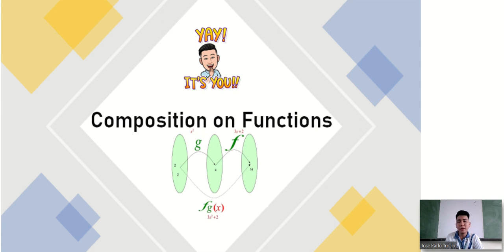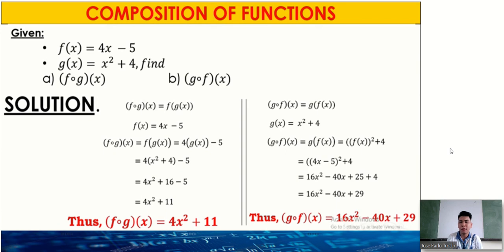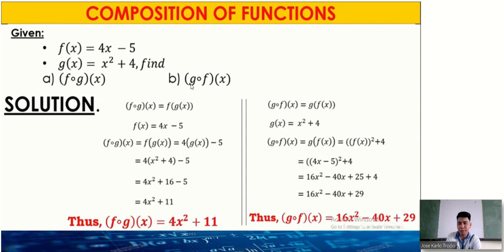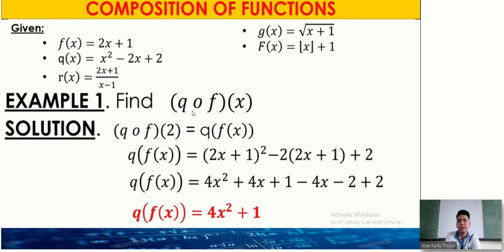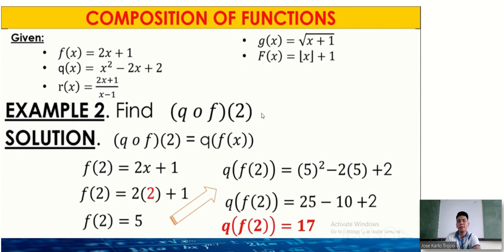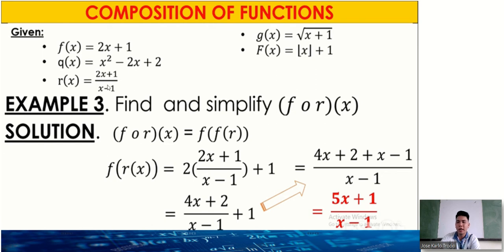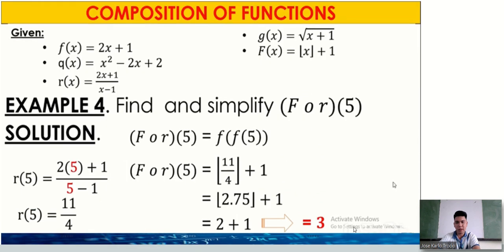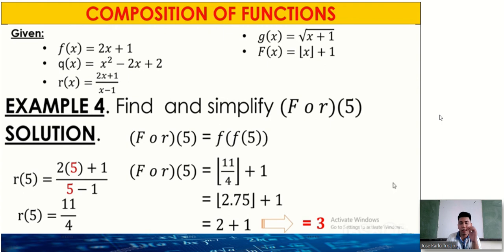Composition on Function - General Mathematics